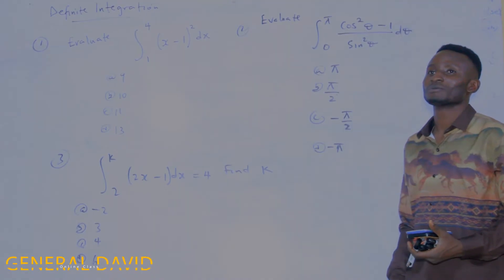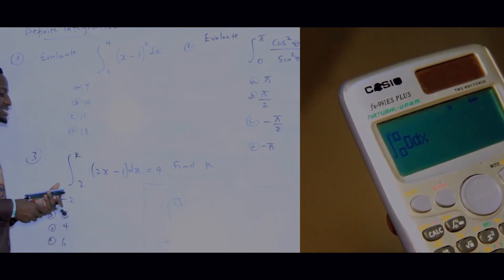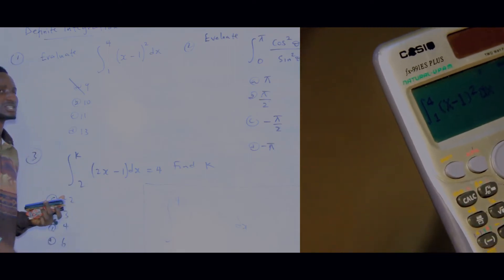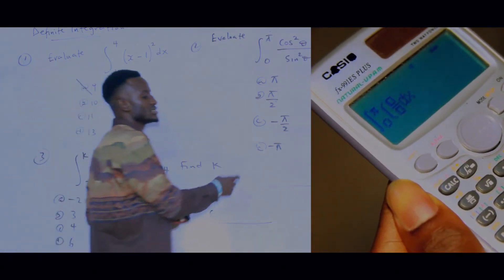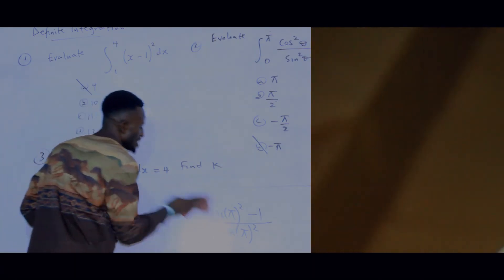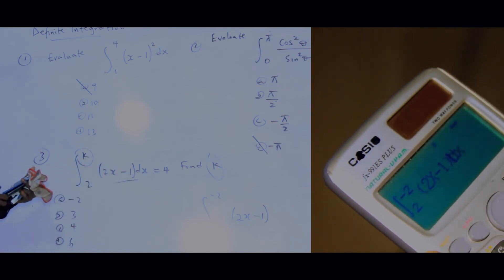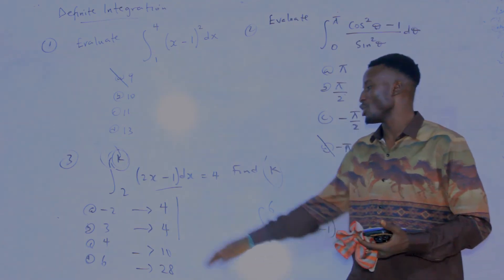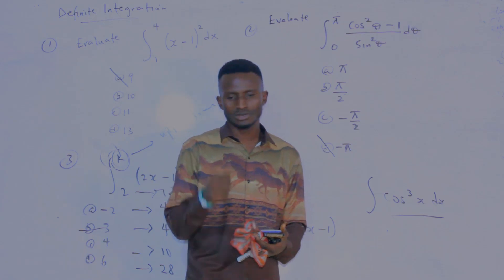DEFINITE INTEGRAL(SIMPLIFIED INTEGRAL, BEST CALCULATOR METHOD ON INTEGRATION, BEST INTEGRAL SHORTCUT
How to integrate using Casio calculator
How to integrate definite integral on calculator